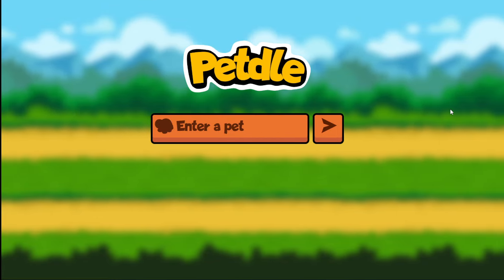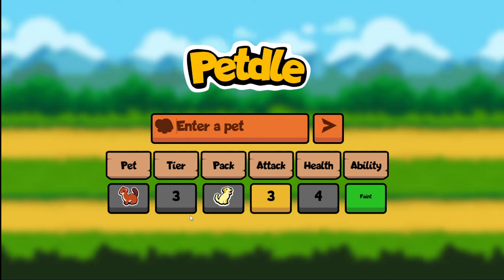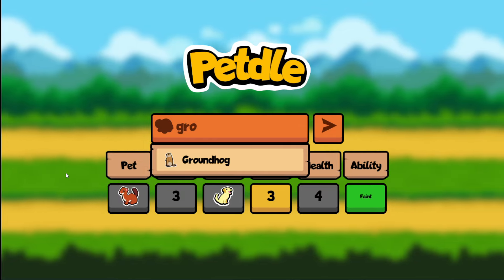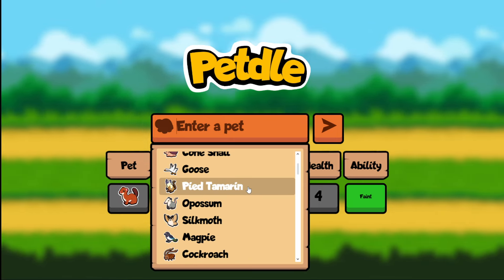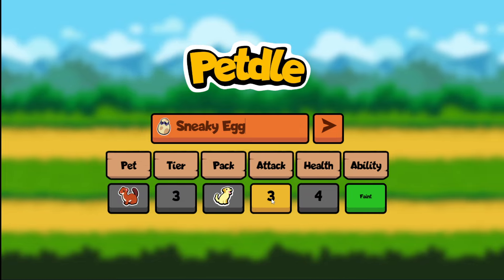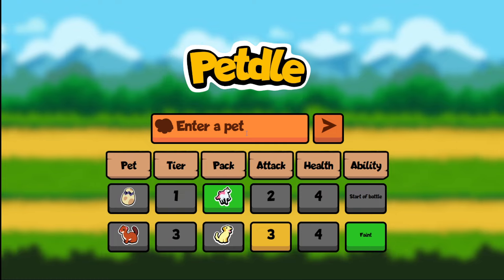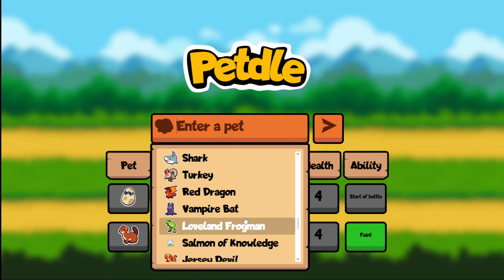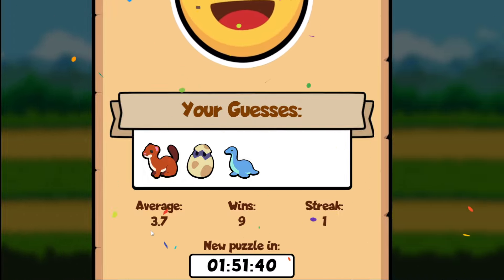We're Back On Top With This One (Super Auto Pets X Wordle)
The last Petdle performance wasn't too good, but this time we are going to hopefully do pretty well!